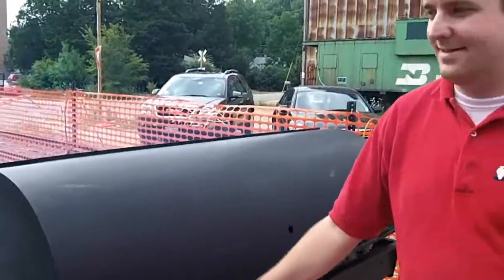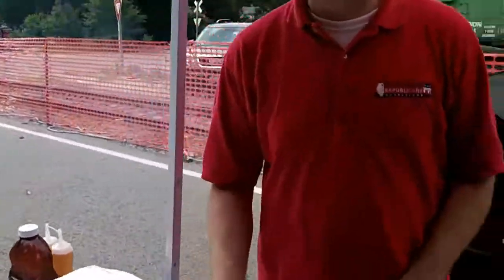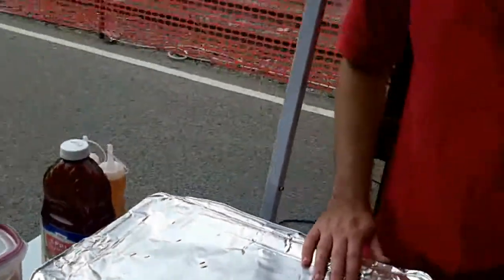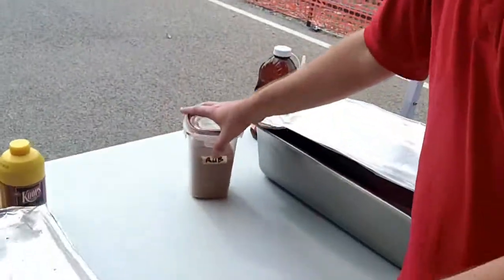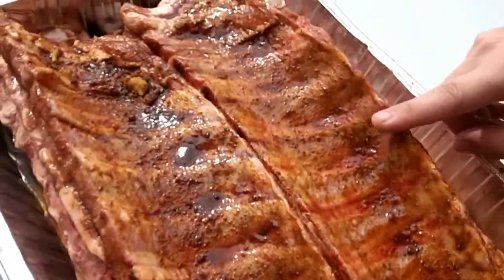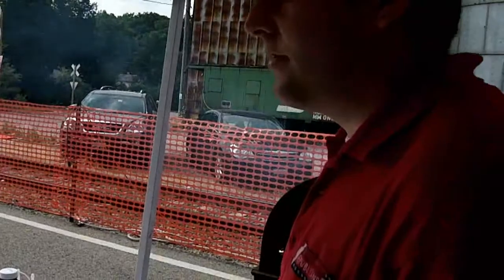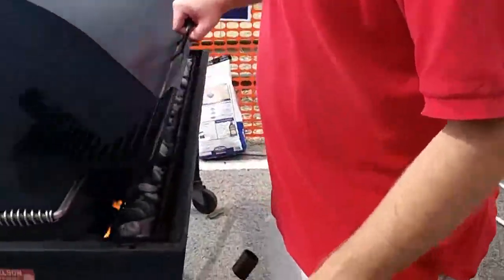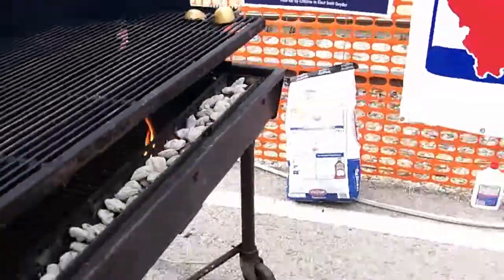Rib Talk #1 - Matthew Prochaska Talks Rub and Ribs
At Yorkville's Ribs on the River event - 7-14-12 at Waterfront Park.

Candidate for Kendall County Board, District 1, Matthew Prochaska talks a little bit about getting Ribs ready for ravenous riverfront goers.